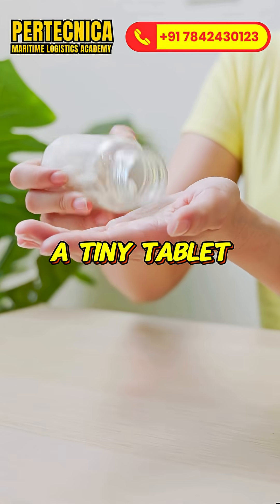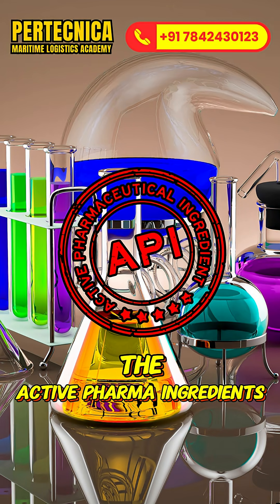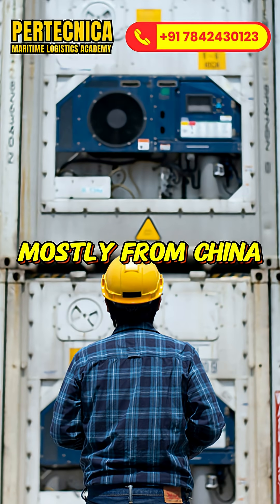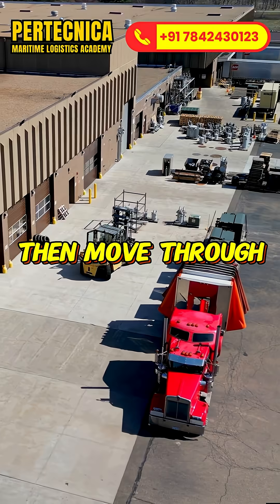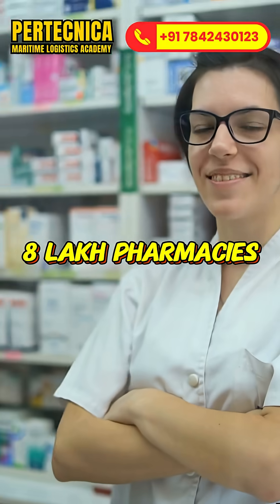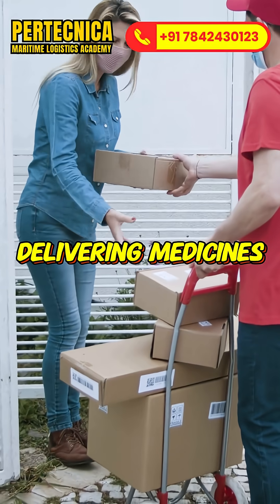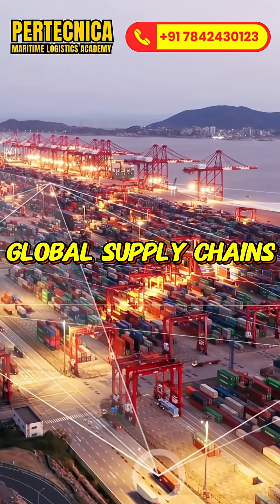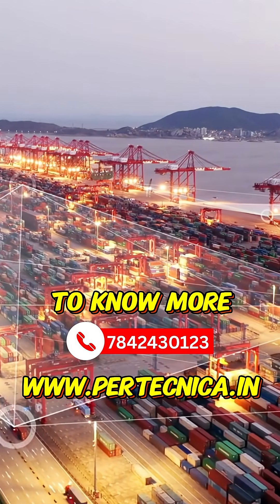India's Pharma Supply Chain EXPLAINED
This video breaks down India's pharma supply chain in a simple and easy-to-understand way. Learn more about how pharmaceuticals make their way from manufacturers to consumers in India.

What inside this video;
"Paracetamol — a tiny tablet found in almost every Indian home. But how does it travel from a chemical plant… to your medicine cabinet?"
"It begins with APIs — the active ingredients. India makes billions of tablets, but key chemicals like p-aminophenol are still imported, mostly from China. API hubs in Hyderabad, Vizag, and Gujarat process them into bulk drugs."
"Next stop — formulation. APIs are converted into tablets, syrups, or injections by companies like Cipla, Sun Pharma, and Dr. Reddy’s. Every batch is tested, packaged, and approved before leaving the plant."
"Medicines then move through warehouses, distributors, and 8 lakh pharmacies across India. Online platforms like 1mg and PharmEasy are reshaping access, delivering medicines straight to your door."
"Finally, the strip reaches patients. But the journey isn’t simple — challenges like API dependence and counterfeit drugs push India to build stronger, self-reliant supply chains."
"Want to master global supply chains like this? From raw materials to retail, learn every step with hands-on industry training at **Pertecnica Marine Logistics Academy**. Build the skills the world needs — join us today!"

Other related tags:
Logistics ship
Logistics business
logistics
logistics shipping company
logistics jobs in dubai
logistics and supply chain management'
logistics courses malayalam
logistics jobs
logistics management
logistics course
logistics career opportunities
supply chain
supply chain management
supply chain management and logistics
supply chain management interview questions
supply chain management in tamil
supply chain management in hindi
supply chain management in telugu
supply chain management bba
supply chain management jobs
supply chain management course
supply chain and inventory control
management course kya hota hai
management course kaise kare
management course through gate
management course salary
management courses in iit through gate
management courses in mechanical engineers
What after btech
What after btech mechanical engineering
What after btech civil engineering
What after btech biotechnology
What after btech in electrical engineering
What after btech computer science
What after btech in chemical engineering
What after btech ece
What after btech in marine engineering
What after btech food technology
What after btech eee
What after btech cse
What after graduation
What after graduation in bsc
What after graduation in arts
What after graduation in btech
What after graduation in commerce
What can do after graduation
Career after mba
Career after bba
Logistics and supply chain management job oppurtunities
Logistics business
logistics business how to start
Logistics business in india
Logistics business model
Logistics course
Logistics jobs
Logistics jobs vacancies
Logistics jobs salary
Logistics roles and responsibilities
Logistics shipping management
Logistics training
Logistics tutorial
Logistics training course
Logistics transportation management